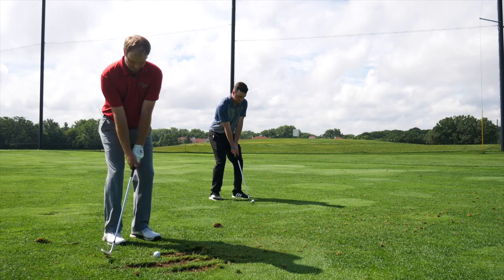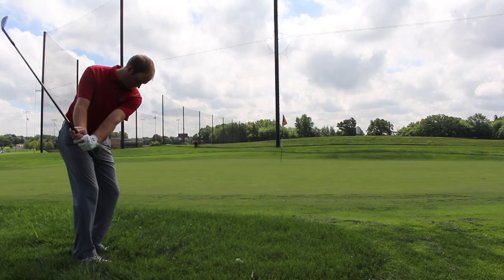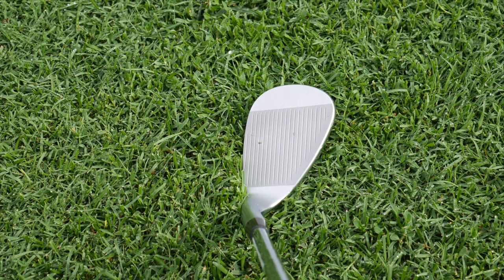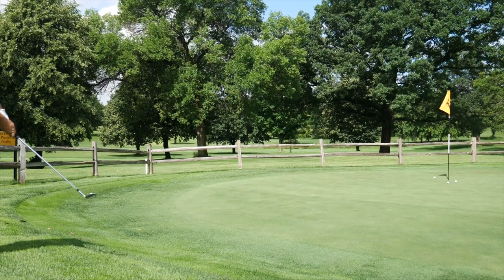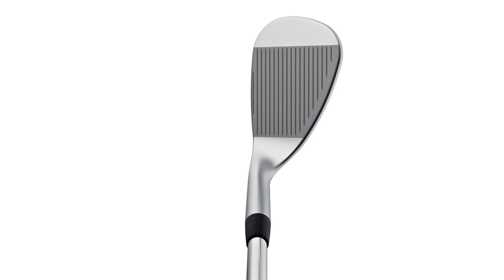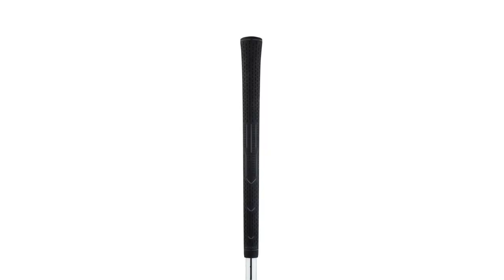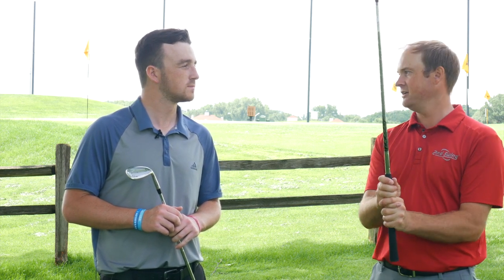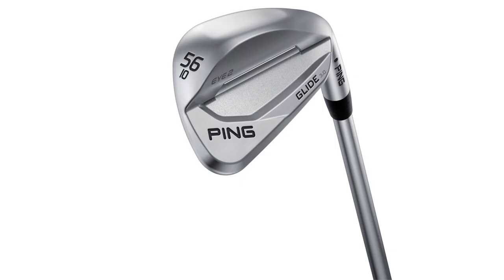PING Glide 3.0 Wedge Testing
2nd Swing master fitter Thomas Campbell and staff writer Drew Mahowald recently had the chance to test the new Glide 3.0 wedges at the University of Minnesota practice facility. In this exclusive video, they discuss some of the new technology in Glide 3.0, as well as provide in-depth feedback about the look and feel of the Glide 3.0 wedges and how they performed both on full shots and around the green.